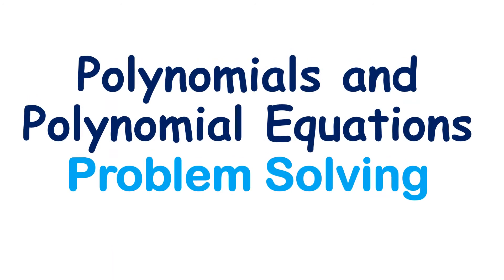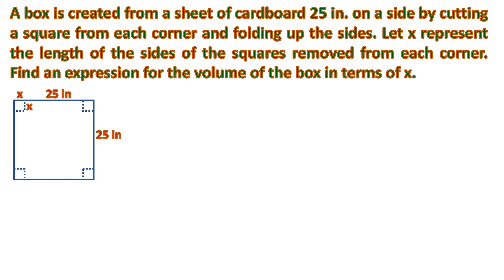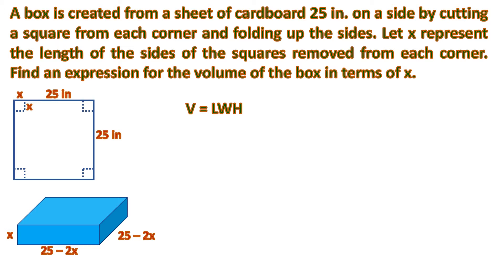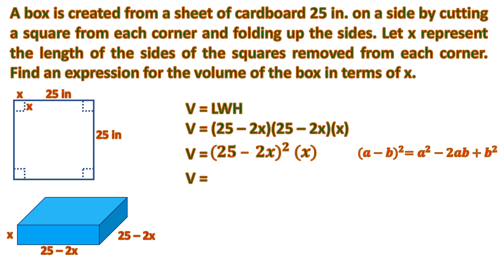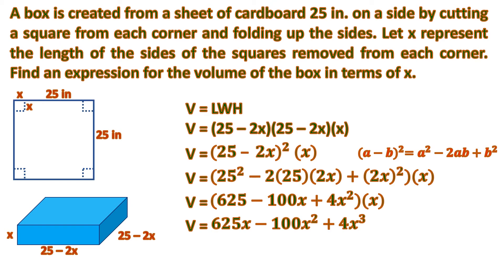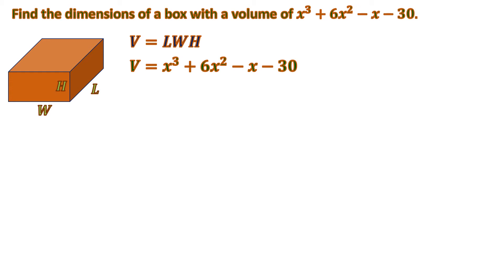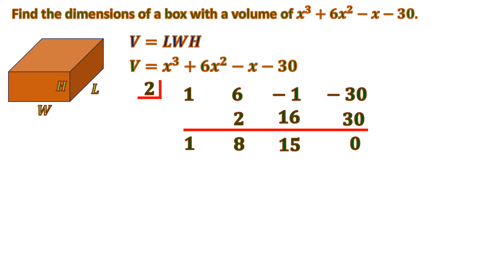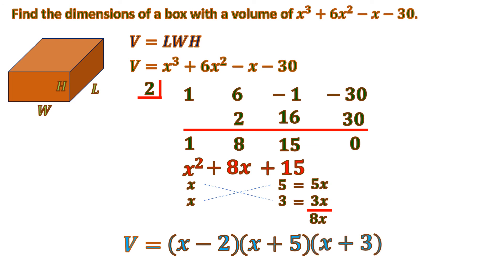Grade 10 Math 1st Quarter | Word Problems Involving Polynomial Equations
Simple and clear explanation on how to analyze and solve polynomials and polynomial equations problem solving.